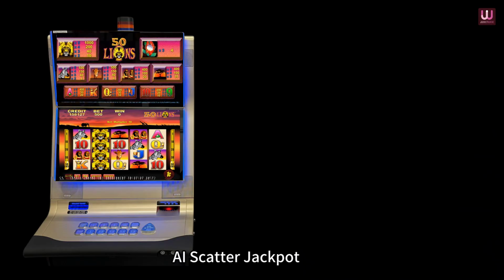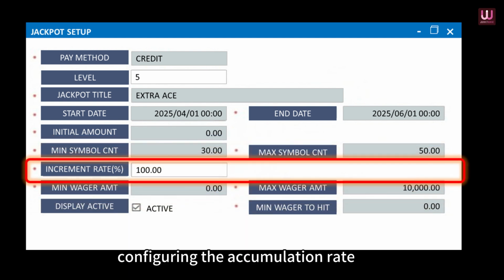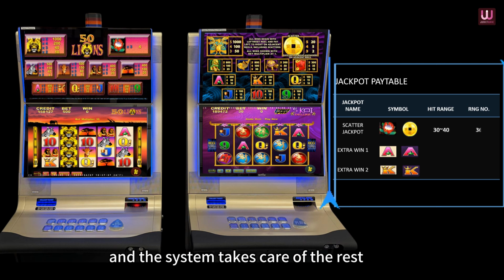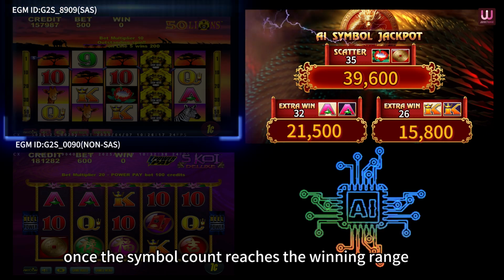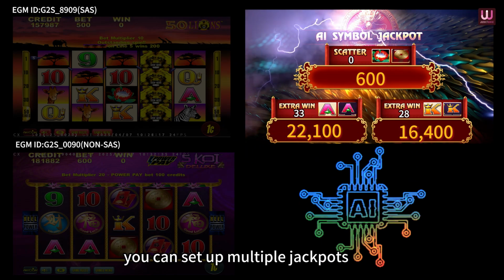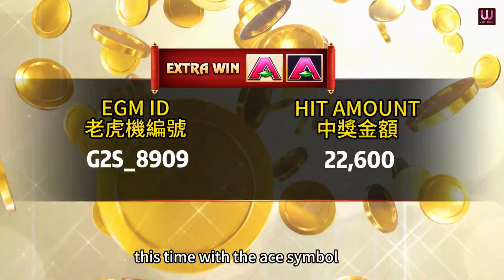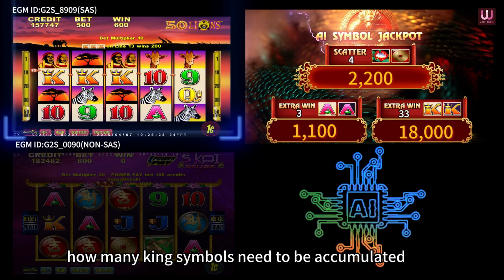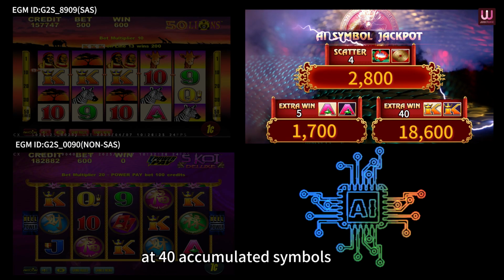SLOT AI SCATTER JACKPOT SYSTEM:Operator-Centric AI Jackpot System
🎰 Revolutionizing Casino Surveillance: No Cameras, Just AI.

Discover how our cutting-edge AI technology enables real-time SCATTER symbol detection directly from slot machines — **without any physical camera installation**. This video introduces the industry's first AI-powered Slot Machine Interface Board (SMIB) that connects directly to CMS for instant jackpot triggers.

🔍 Key Features:
- Real-time SCATTER detection using embedded AI vision
- No traditional surveillance camera required
- Direct CMS integration for automated jackpot payouts
- Plug-and-play SMIB hardware with AI engine built-in
- Ideal for ETG, slot clubs, and cashless casino environments

🎯 Who Should Watch:
- Casino operators
- Slot machine manufacturers
- Casino surveillance managers
- Gaming system integrators
- EGM compliance teams